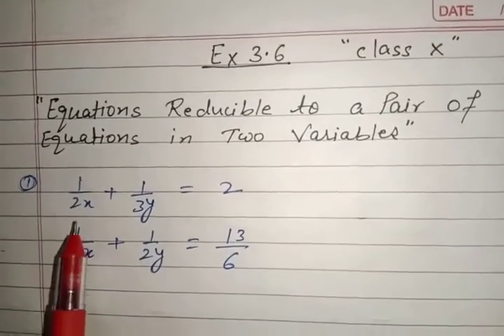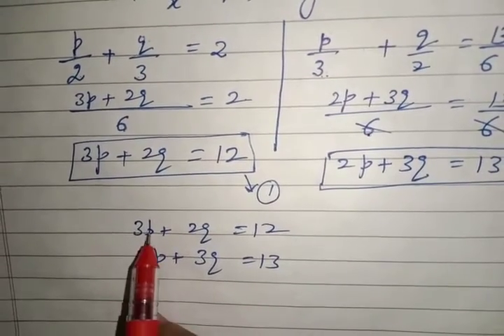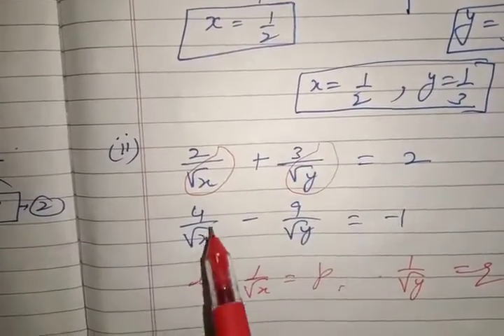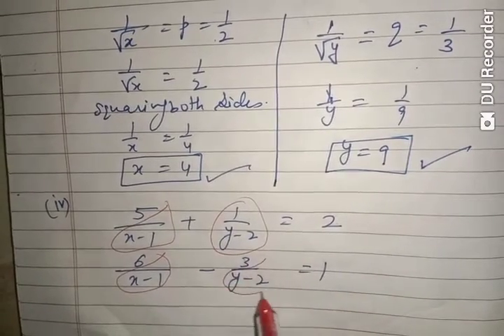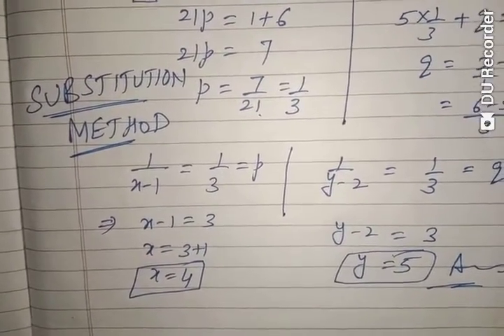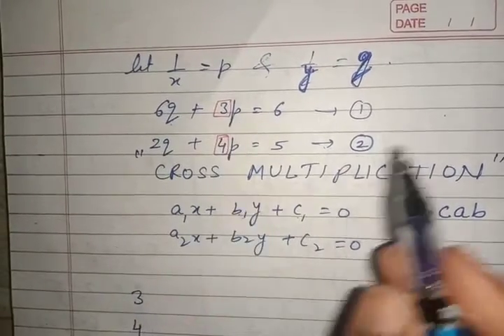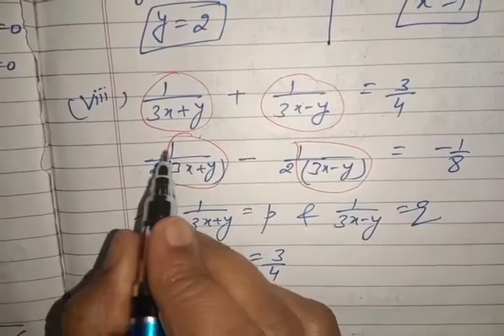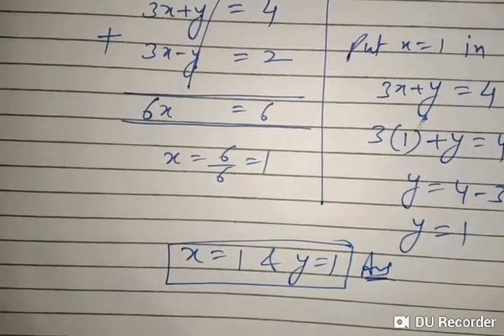Equations reducible to pair of linear equations (Ex3.6)Ch-3(Class 10)Maths Ncert